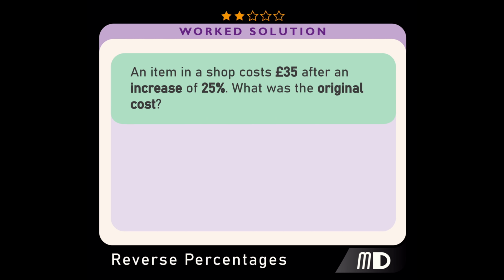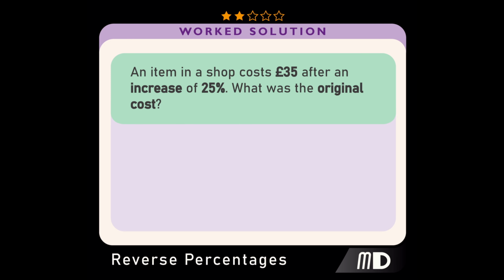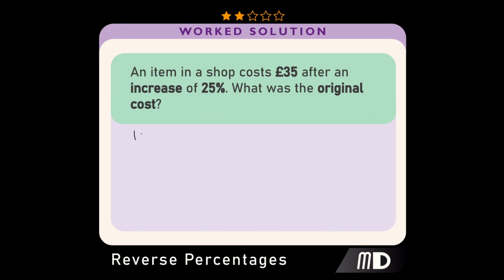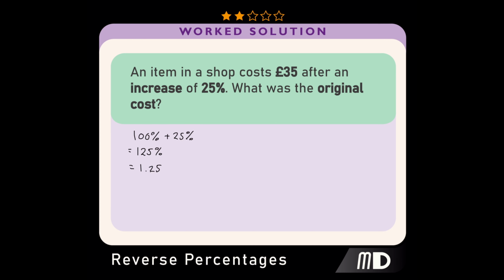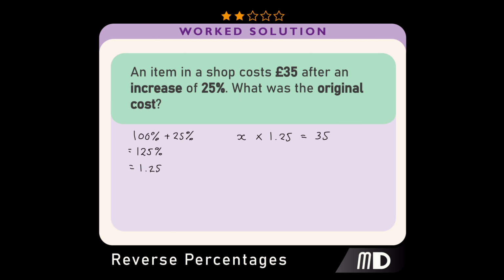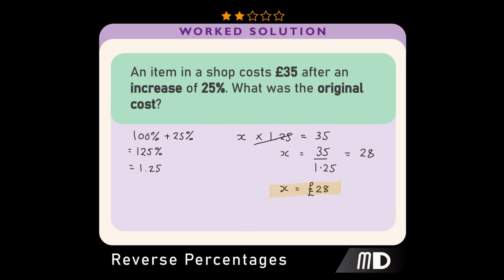Reversing a percentage increase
This video demonstrates how to reverse a percentage increase to calculate the original amount.

Correction at 3:18 : £28 (not 28%)